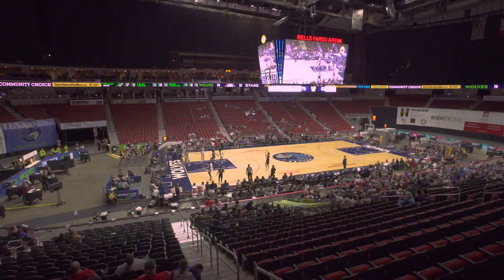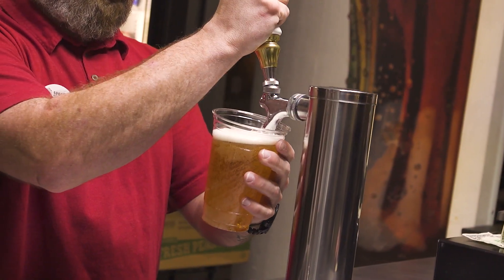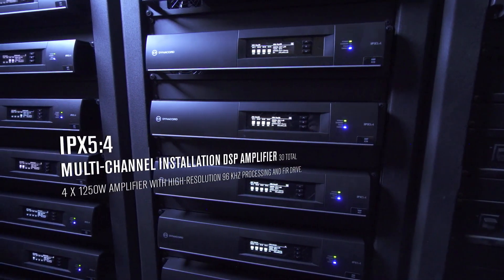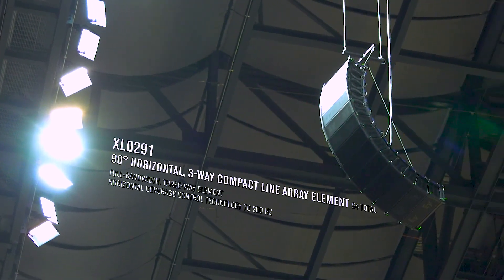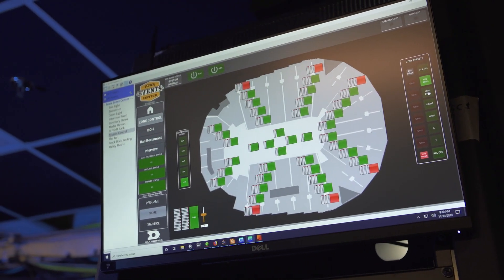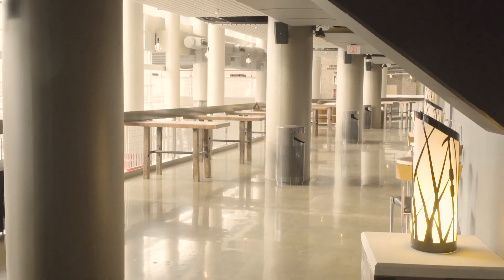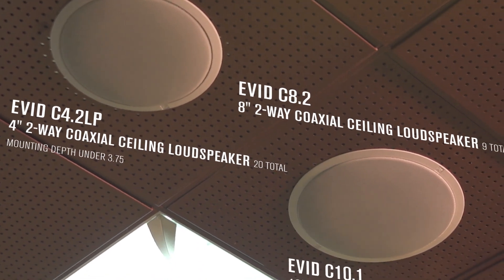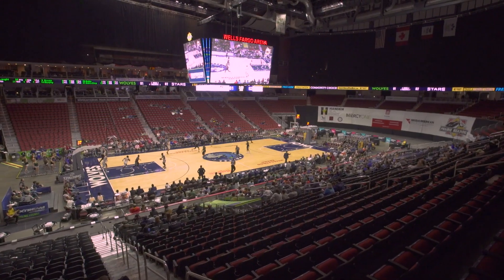Wells Fargo Arena Gets Electro-Voice/Dynacord Audio Upgrade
An inside look at the new professional audio system installation for the 17,000-seat Wells Fargo Arena in Des Moines, Iowa, where integrator Daktronics’ used 330 Electro-Voice speakers, including 94 of E-V's 3-way XLD 291 line arrays, along with EVH-1152D/96 full range boxes; and EVID series wall/pendant/ceiling-mount speakers and subwoofers in the public / concession / concourse areas. The flexible sound system for the entire multi-purpose (basketball/hockey/concerts/rodeos/etc.) venue is driven by Dynacord amplifiers with 230,000 watts of total power, via four IPX20:4 4-channel 5,000W amps and 30 IPX5:4 multi-channel 1,250W/ch amps (all with 96kHz DSP and FIR processing) over Dante audio control/monitoring via Dynacord SONICUE software with analog backup.